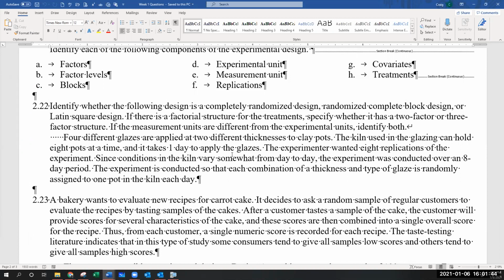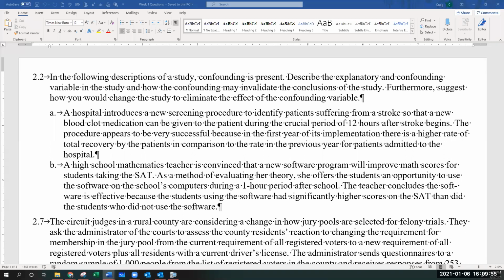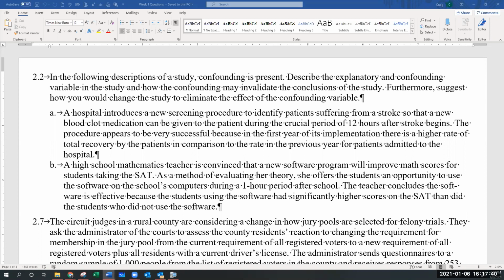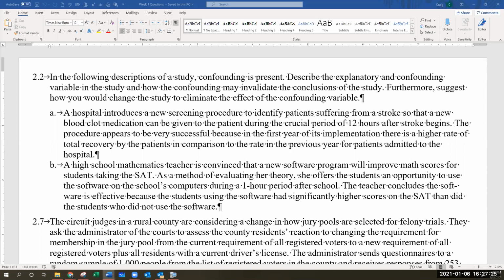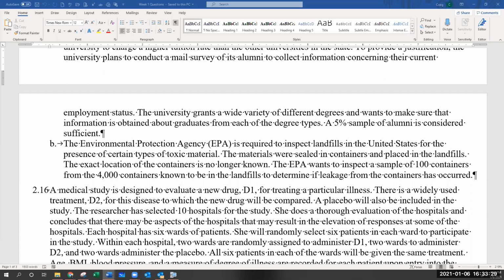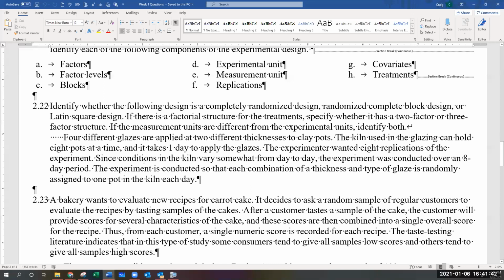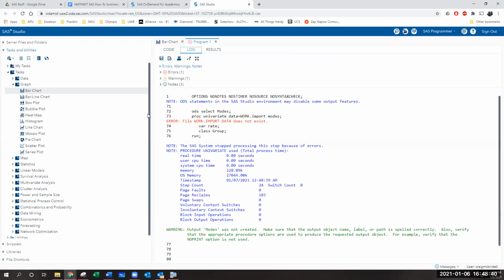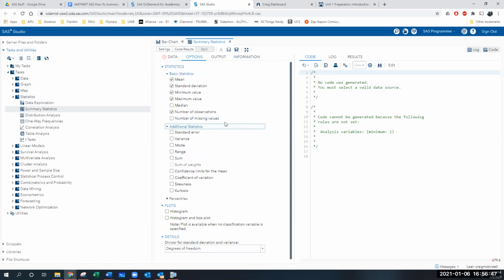Franklin MATH 807 Week 1 Session 2 2021.01.06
In this week, we will consider some sampling designs for surveys and some
designs for experimental studies. We will also make a distinction between an experimental study and an observational study. You will also discuss the importance of studying statistics at this level. You will constantly engage your mental faculties by asking yourself critical questions such as: how is this material relevant, how can I apply it in new settings, and what is the key take away from the readings of the week, among others.